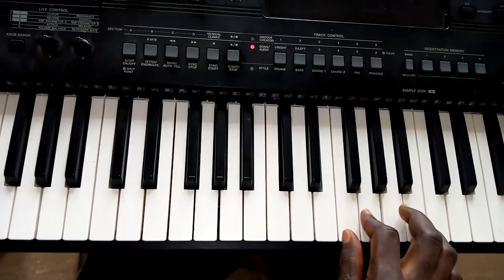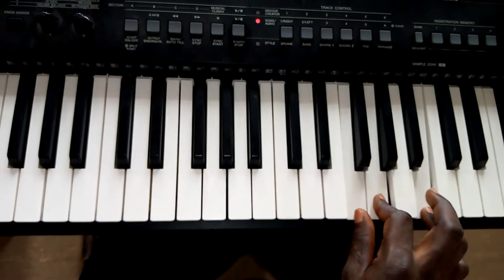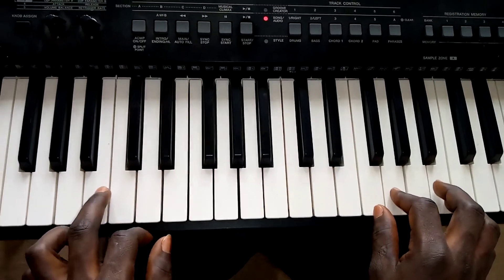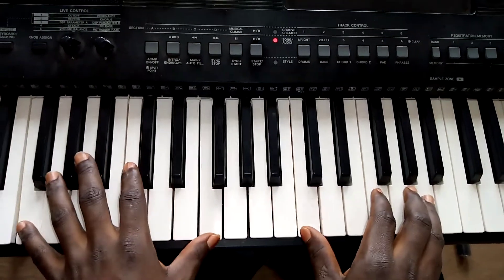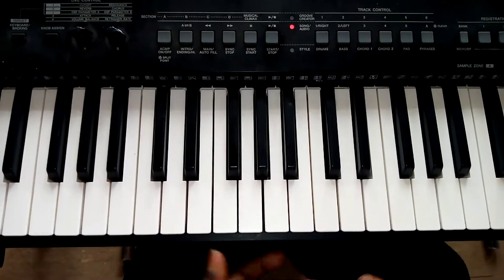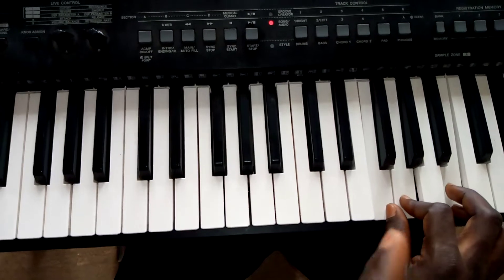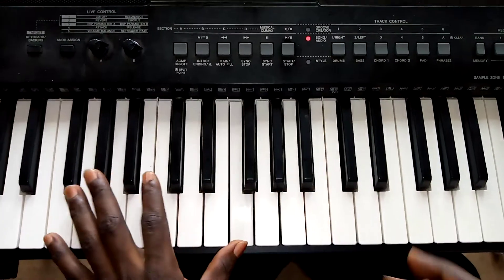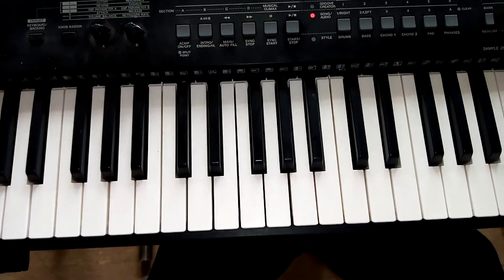STRINGS POWERFUL LESSONS ...DANNY KEYS EP 1 info